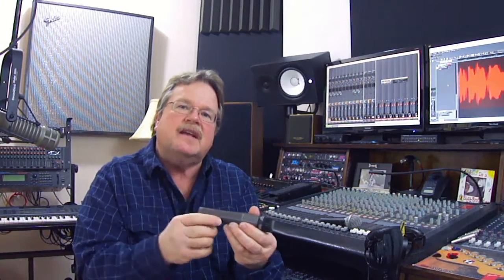Shure SM 57 microphone - short review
A brief discussion of some of the features of this famous microphone.  Recommended if you're looking for a first mic or a good all around microphone for your studio.